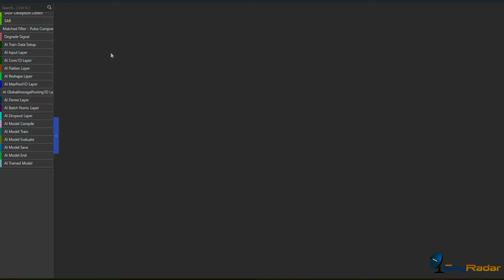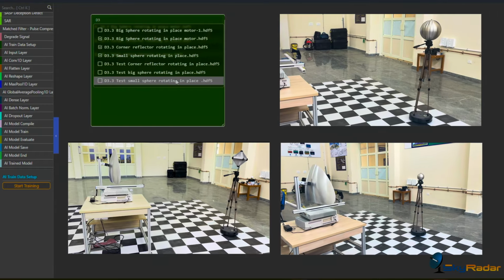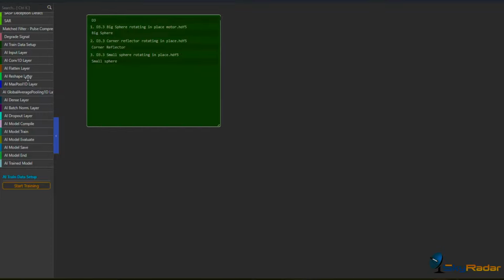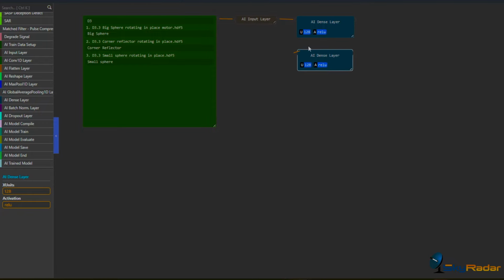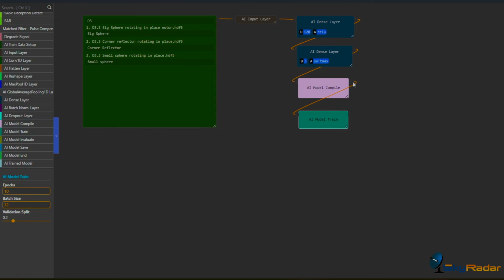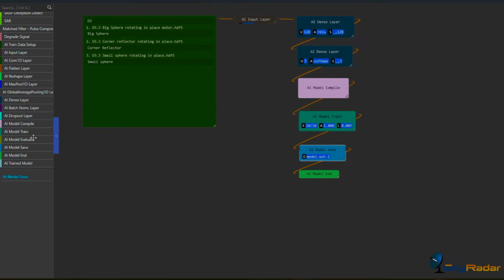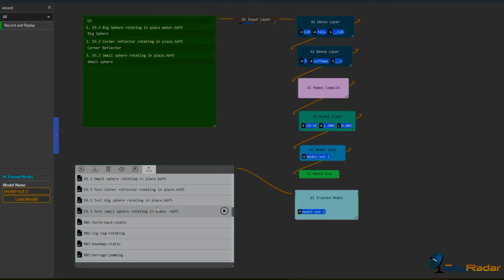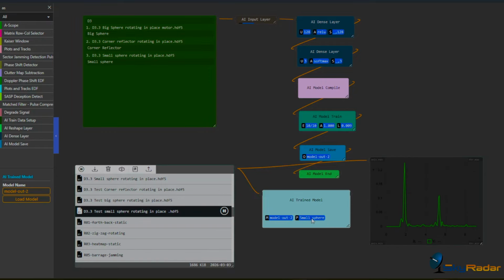SkyRadar FreeScopes AI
FreeScopes AI enables engineers to build and deploy AI for radar and sensor data without coding. A short demonstration shows rapid object classification in practice.
Artificial intelligence is increasingly essential in radar and sensor-based environments, yet implementing AI in operational systems often requires complex software development and specialised data-science expertise. FreeScopes AI was designed to close this gap.

FreeScopes AI is a no-code engineering platform that allows radar engineers and system specialists to design, train, validate, and deploy AI models directly within their operational workflow. Instead of building custom pipelines in external frameworks, users assemble neural networks through a visual interface, connect datasets, train models, and immediately test results inside the same environment.

The platform integrates the full lifecycle of applied AI:

data acquisition,

preprocessing,

model configuration,

training, validation,

and deployment.

The objective is to transform AI from a specialised software activity into a practical engineering capability for radar, ISR, and sensor-based systems.

Demonstration: Classifying Radar Targets with FreeScopes AI I
In the short video below we demonstrate the workflow of FreeScopes AI I, the entry module of the FreeScopes AI platform.

Three objects were used for the experiment:

a small sphere
a large sphere
a corner reflector
Radar measurements were first recorded using the FreeScopes environment. These datasets were then imported into the FreeScopes AI interface, where the neural network architecture was assembled visually using drag-and-drop building blocks.

The AI chain consisted of an input layer, dense neural network layers, and a training module. The configuration was completed in seconds—without writing a single line of code.

After training, the model was validated using additional measurement data. The resulting classifier successfully distinguished between the three radar targets with 100% accuracy in the test dataset.

This example illustrates how quickly radar engineers can move from raw measurements to a functional AI model within the FreeScopes environment.

 From AI Implementation to Cognitive Radar
The next step, FreeScopes AI II, expands these capabilities toward advanced experimentation, including simulated jamming scenarios, adaptive model optimisation, and AI-supported counter-countermeasure development.

Beyond these stages, the medium and long-term development direction of the platform which aims to support experimentation with cognitive radar and cognitive electronic warfare concepts. In such systems, AI models do not only analyse signals but contribute to adaptive sensing strategies and spectrum awareness.

The broader objective is to provide an engineering environment in which radar specialists can explore learning-based detection, multi-sensor fusion, and adaptive spectrum interpretation in a controlled and reproducible way.

Developed and financed in Luxembourg, FreeScopes AI demonstrates how advanced applied AI for radar and electromagnetic environments can be implemented as a practical engineering tool. The platform is already used in military AI implementation training and research contexts and is being expanded through collaborations in European innovation programmes.

By enabling domain experts—not only data scientists—to design and deploy AI models directly within radar workflows, FreeScopes AI contributes to the transition from traditional signal processing toward adaptive, learning-driven radar and spectrum technologies.